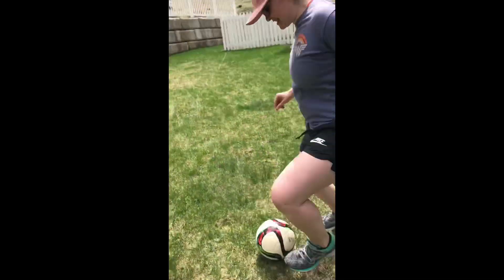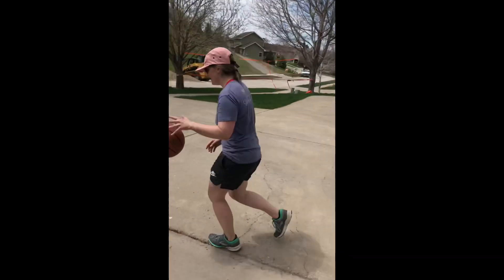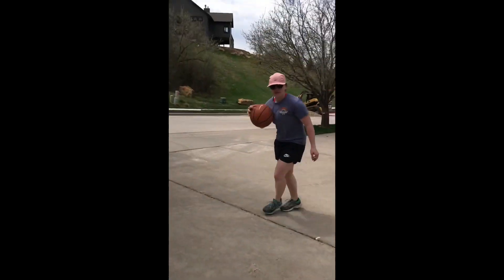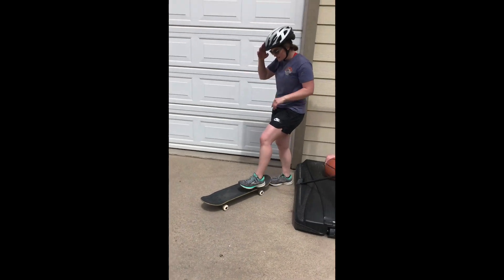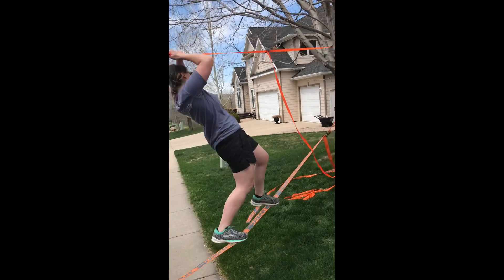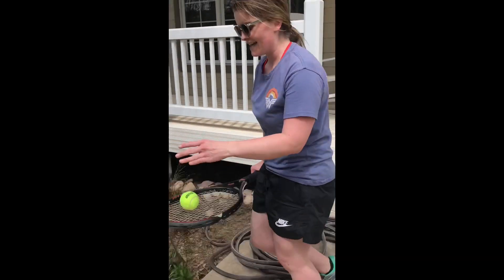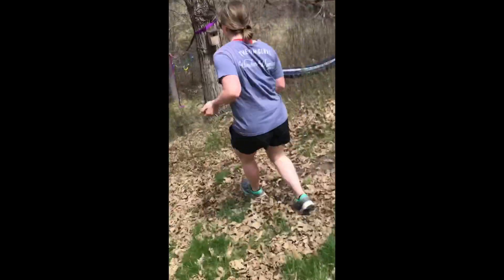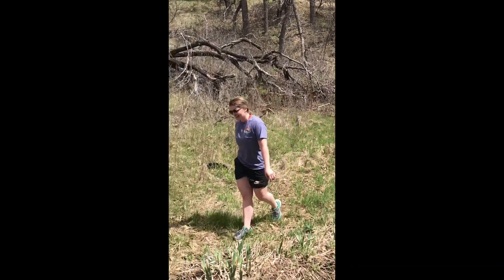Obstacle Course Challenge